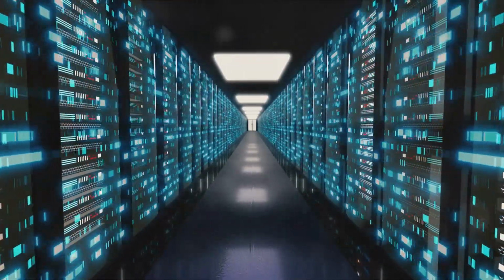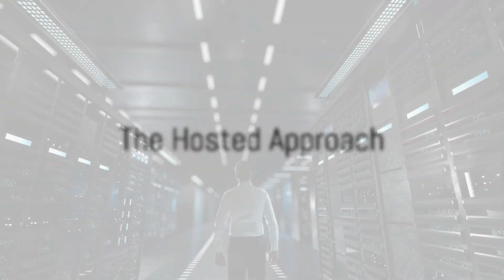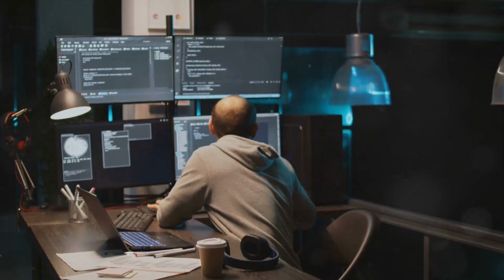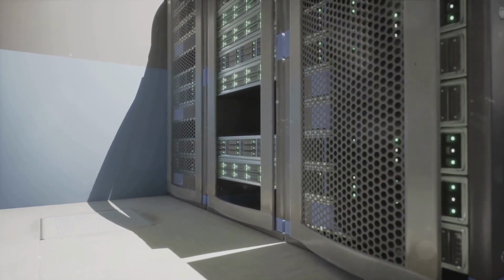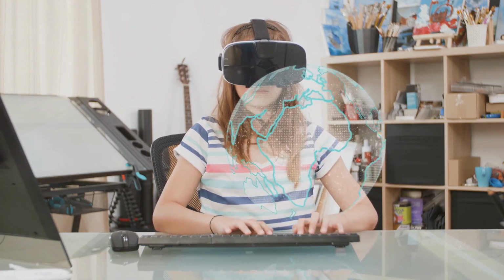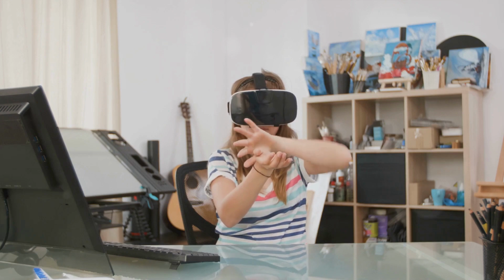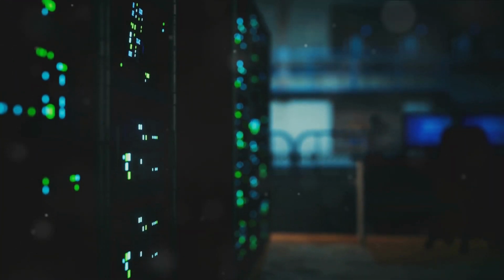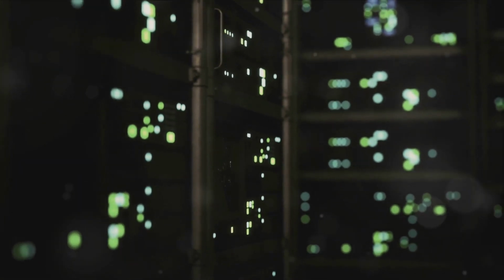Type of Hypervisors Unveiled